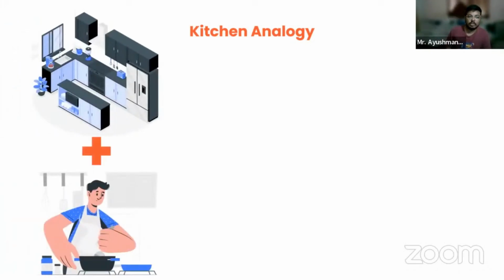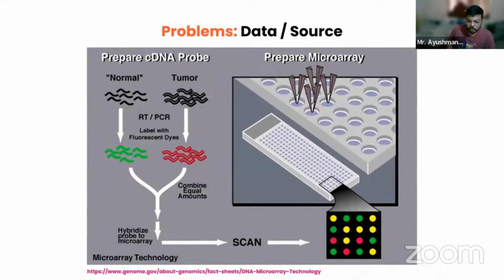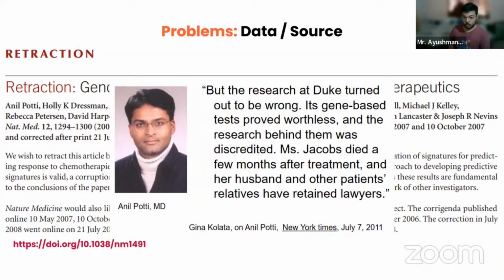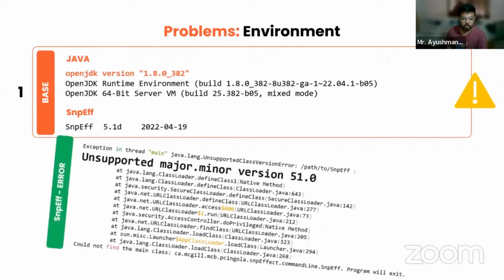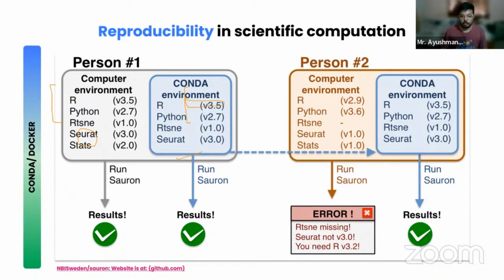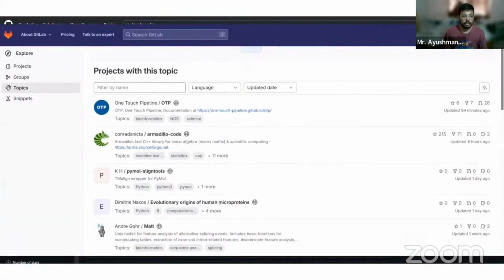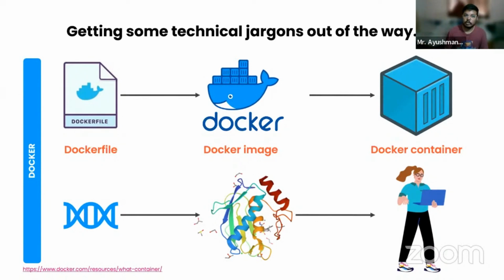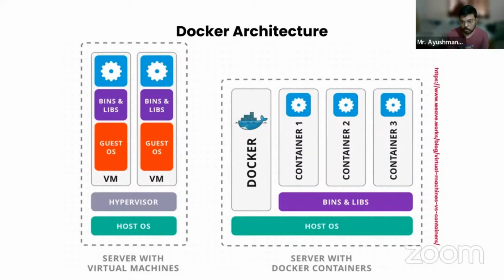Docker for Reproducible Bioinformatics Analysis [Presentation]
🎥 In this insightful presentation, we dive into the world of Docker and its game-changing role in achieving reproducibility in bioinformatics analysis. 🚀

📋 Video Highlights:

Understand the challenges of reproducibility in bioinformatics and why Docker is the solution.
Learn the basics of Docker containers and how they encapsulate software and dependencies.
Explore real-world use cases of Docker in bioinformatics, from data preprocessing to complex simulations.
Step-by-step guide on creating Docker containers for your own bioinformatics projects.
Best practices for sharing and distributing Docker-based bioinformatics workflows.
Tips for optimizing performance and managing resources within Docker containers.

📢 Share Your Thoughts:
Got questions or insights about Docker and reproducibility in bioinformatics?